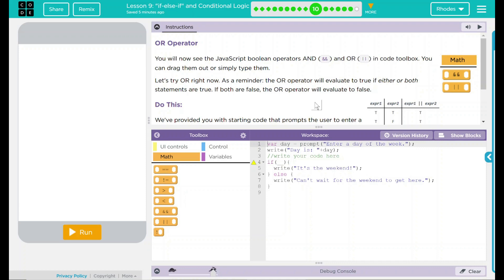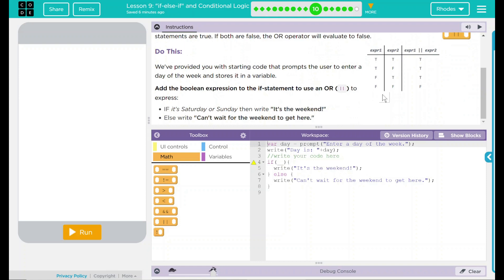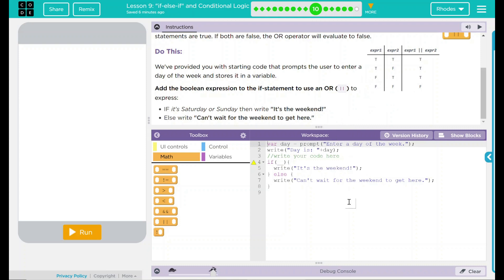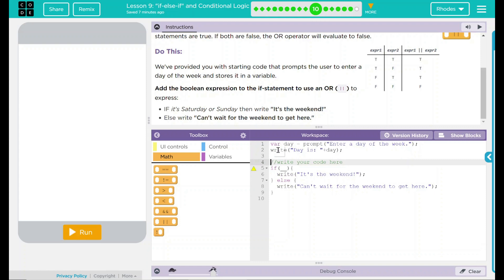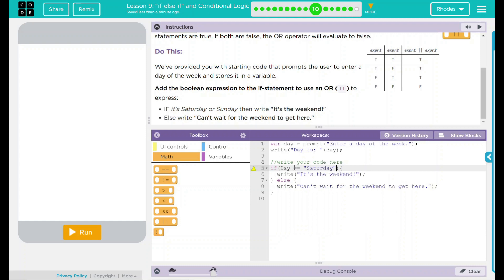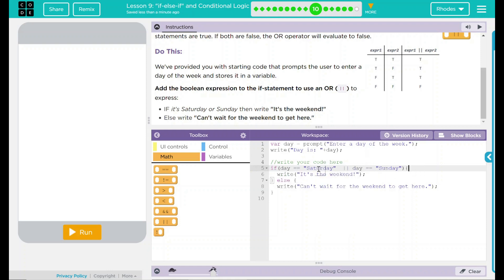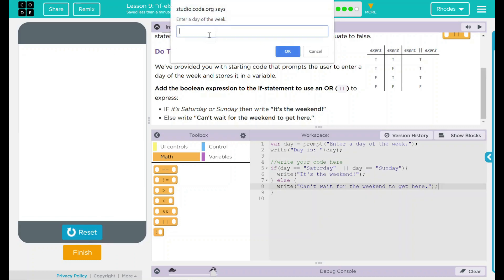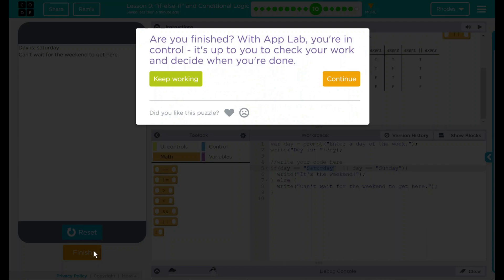Unit 5 - Lesson 9 #10: Or Operator